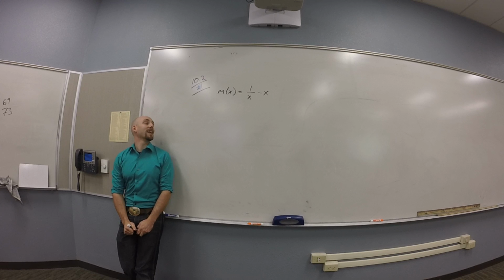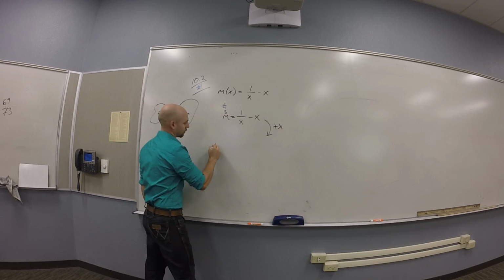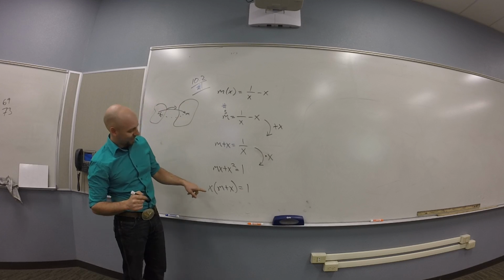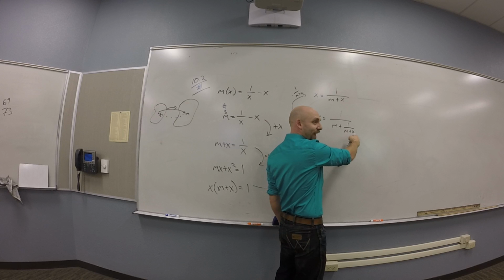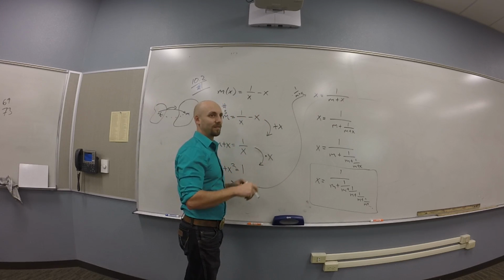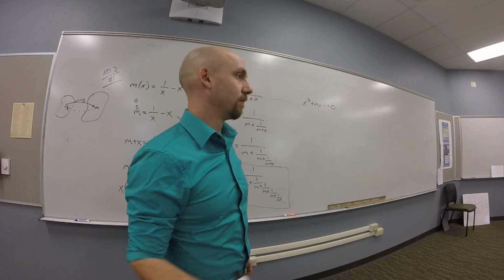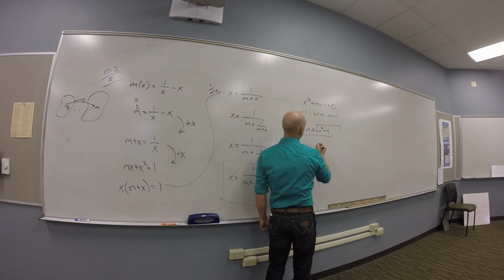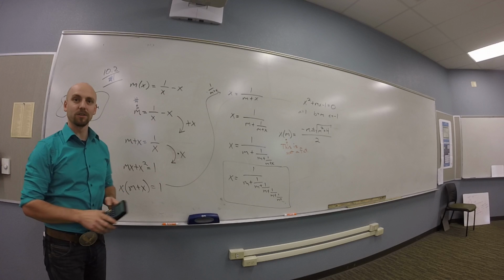Inverse Functions - (10.2 #11)